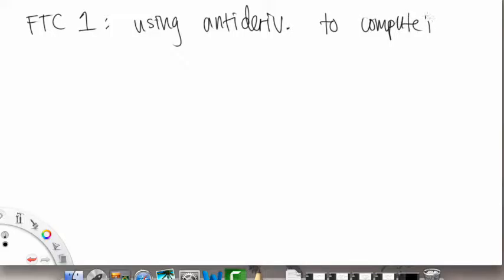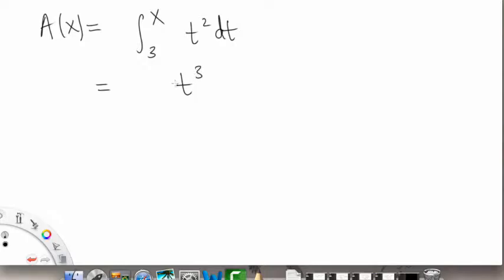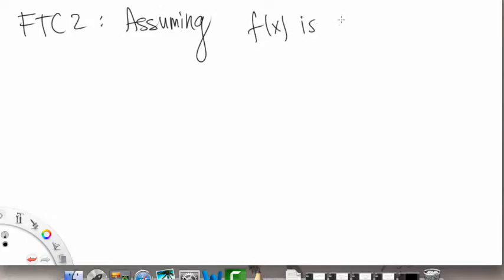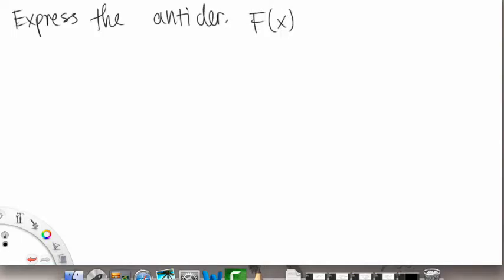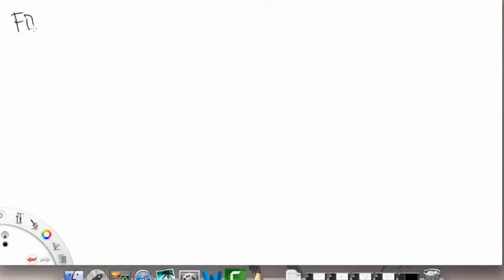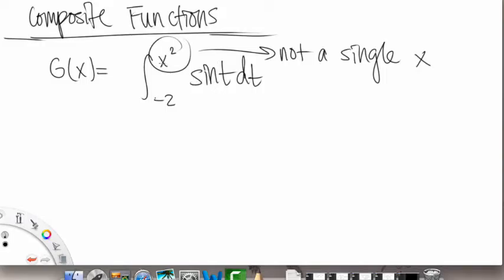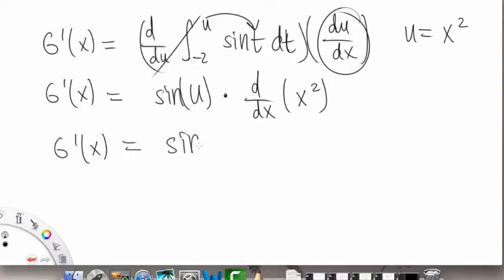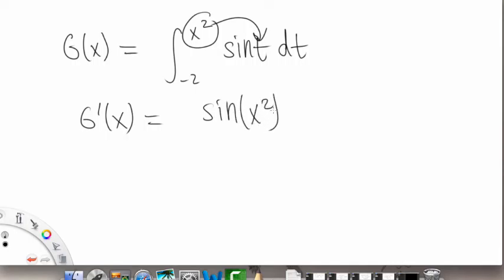The Fundamental Theorem of Calculus 2 | Overview | Single Variable Calculus for Sci & Eng | Griti